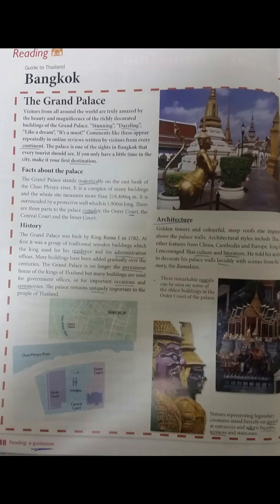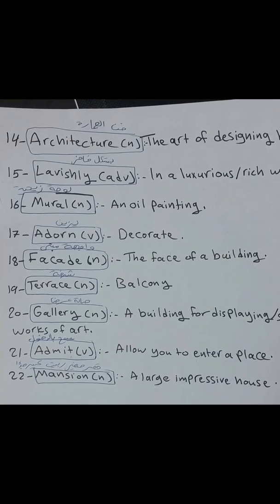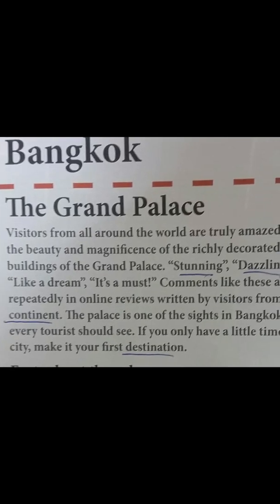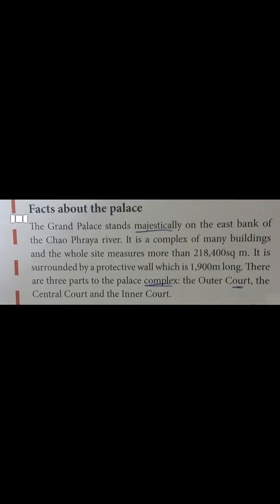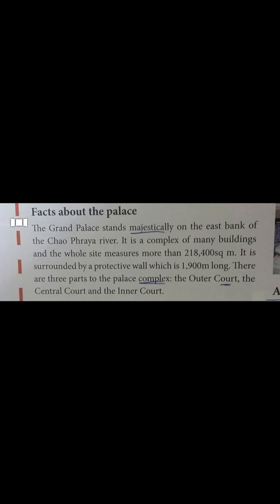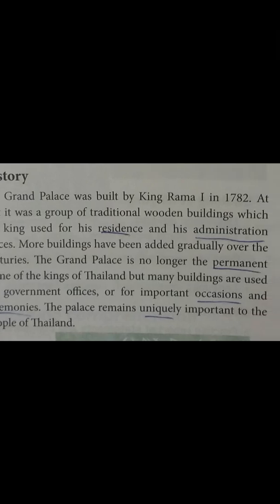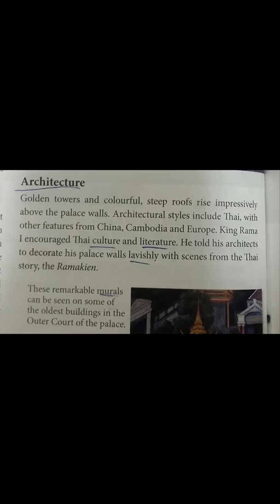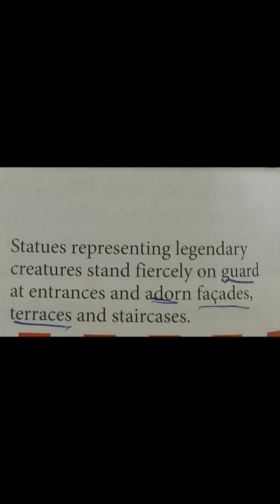Lesson explanation . Part 1 . Unit 4 . Grade 8